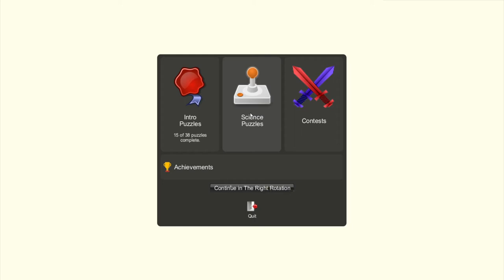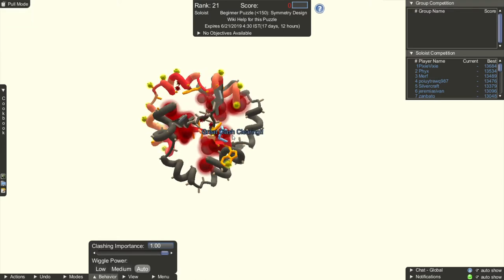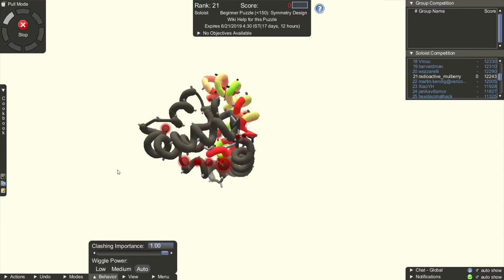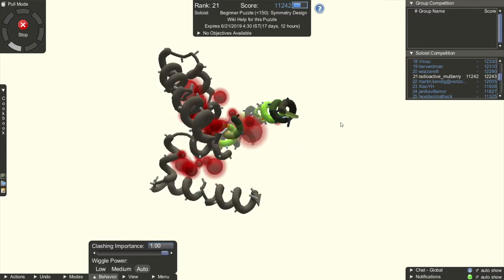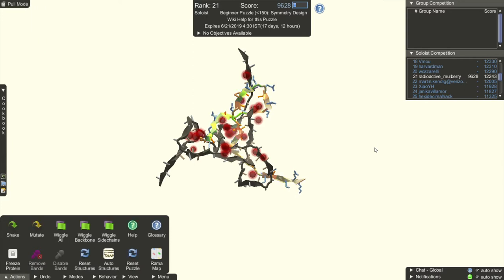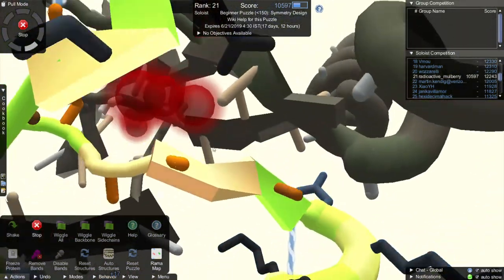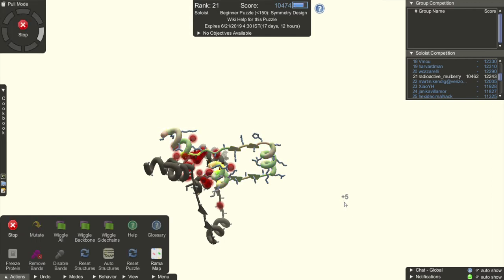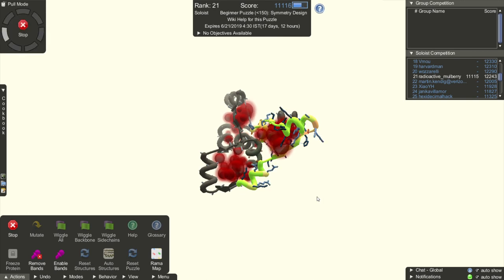In the name of SCIENCE - let's fold this ( ͡◉ ͜ʖ ͡◉)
What's this you say? It is for SCIENCE!!!
Check out the game for yourself if you are into weird and awesome things

Rest is up to your imagination. Go wild, my people ヽ༼ຈل͜ຈ༽ﾉ
FOR SCIENCEEEE!